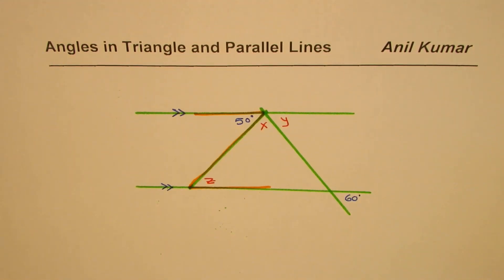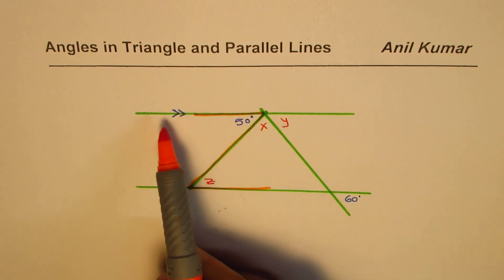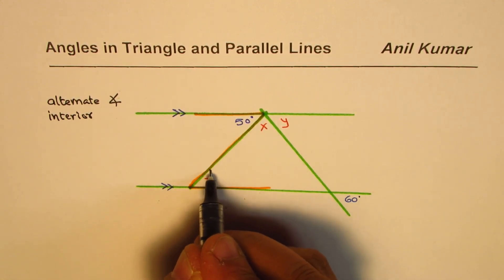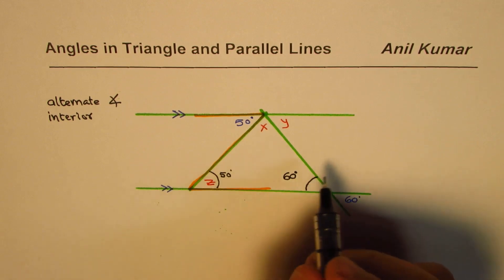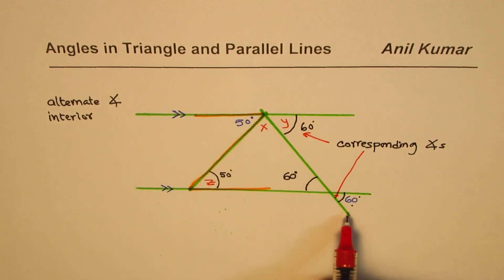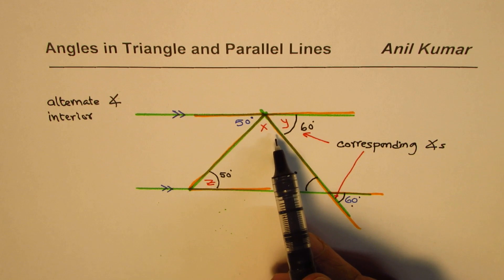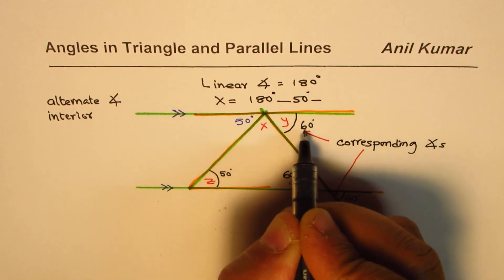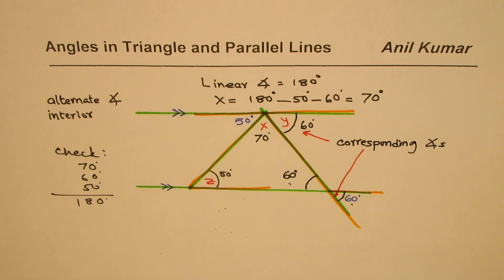Angles in Parallel Line and Triangle